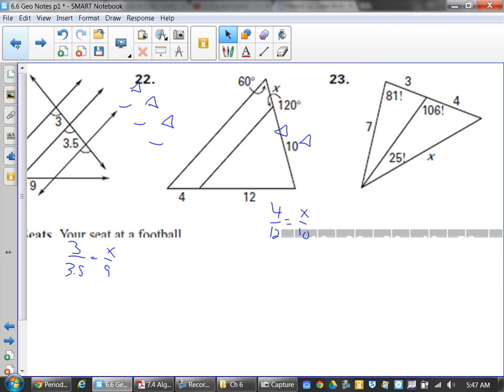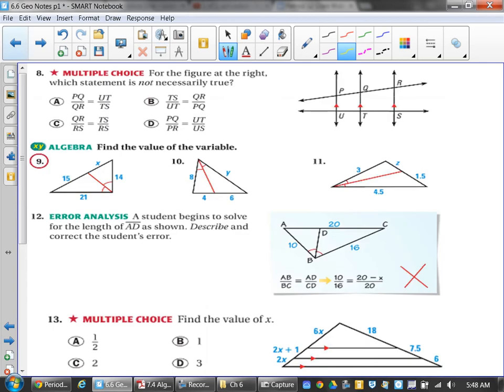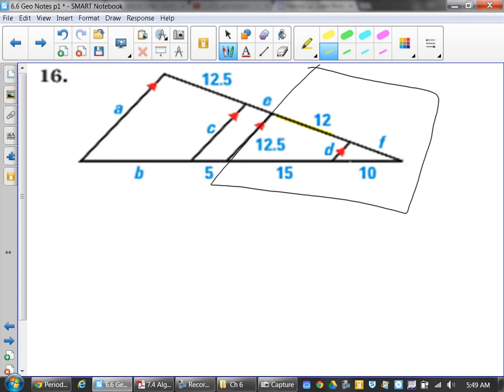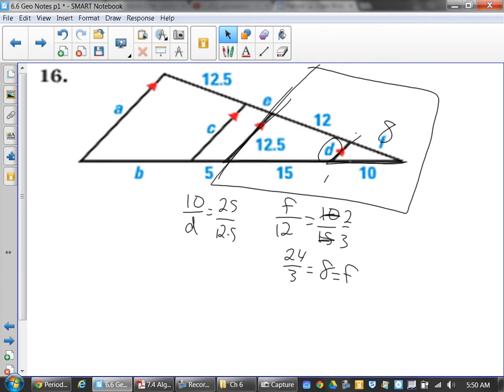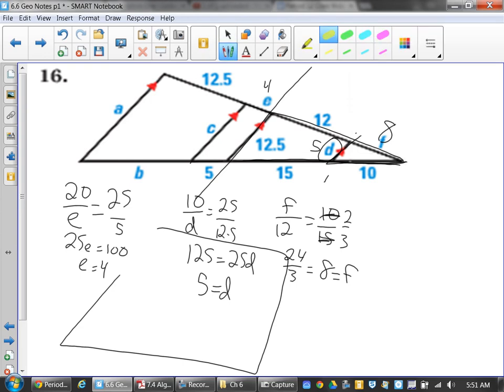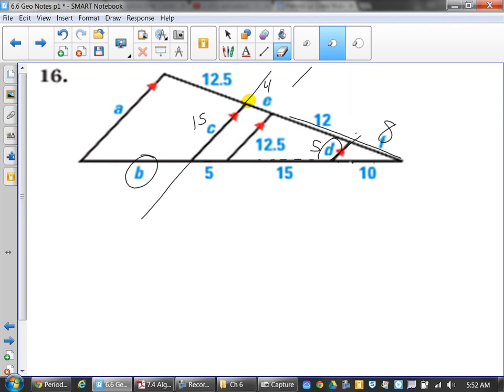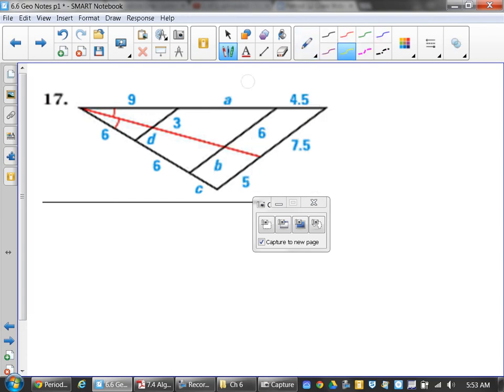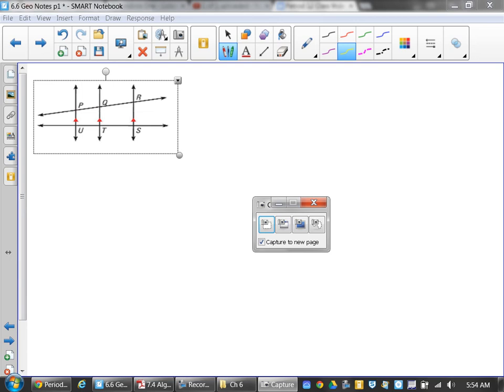Geo Notes for sub 12 16 14